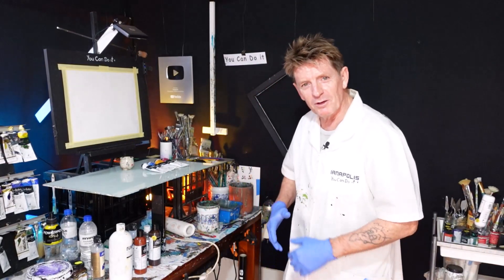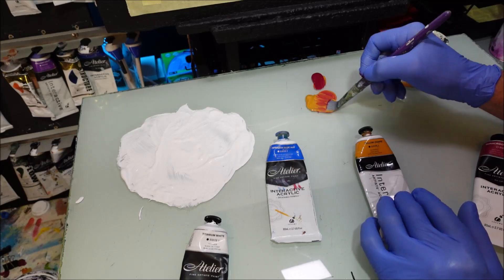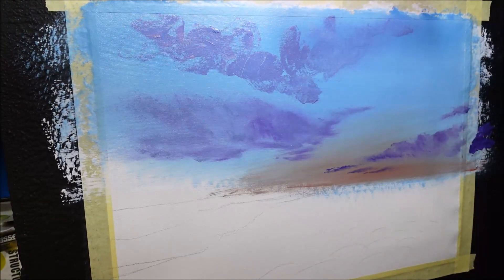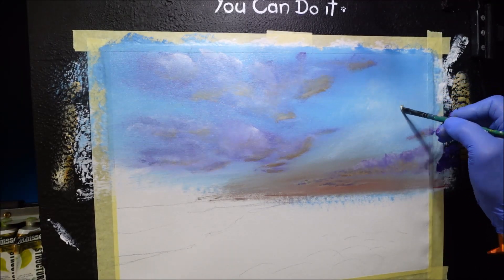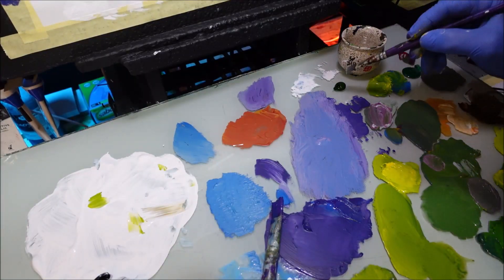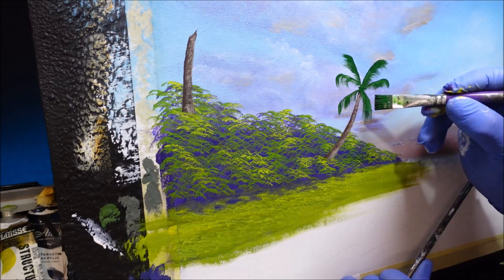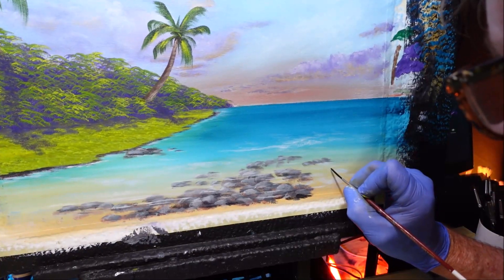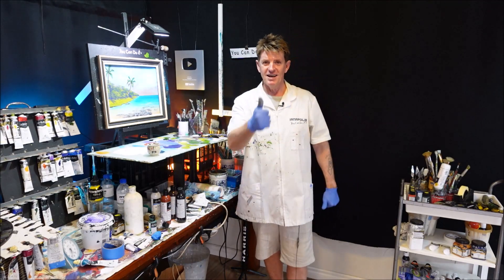Acrylic Art Tutorial #510 | You can do it.